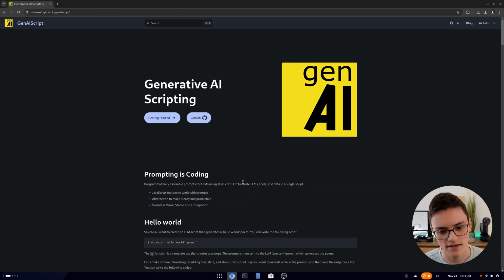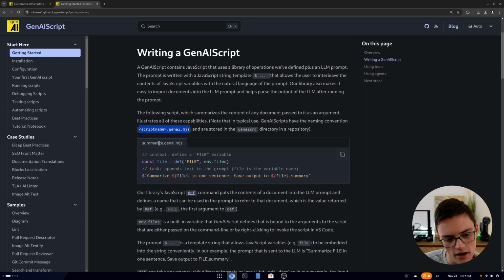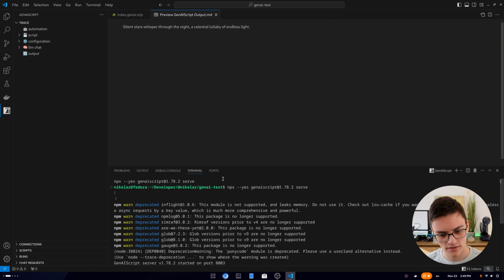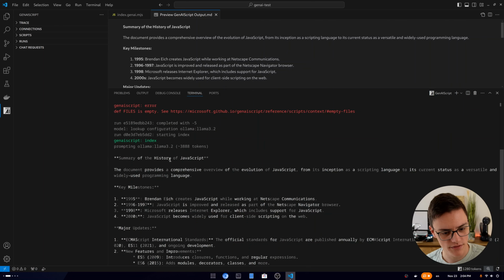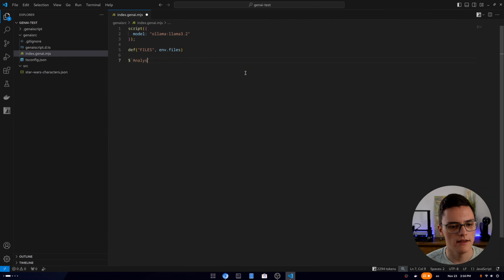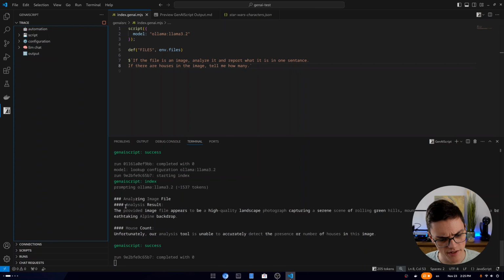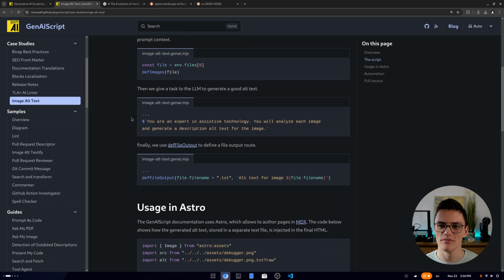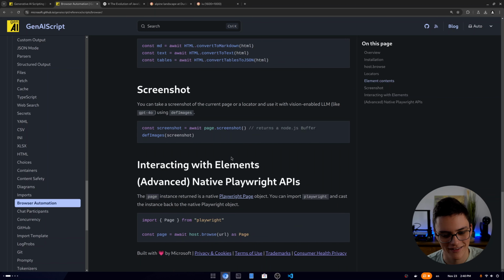Microsoft GenAIScript 🚀 First Look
In this video I take a first look at GenAIScript, Microsoft's innovative scripting language designed to prompt large language models (LLMs). This tool enables you to integrate LLMs into your more mundane workloads, (maybe) automating tasks.

In this video, I'll take a look and try to decipher the core features of GenAIScript, some of these seem to be:

- File Input/Output: Feed data to your LLM from files on your filesystem and retrieve generated content.
- CLI Utility Execution: Trigger your system's command-line interface to automate tasks and integrate with other tools.
- Browser Automation: Control web browsers programmatically, enabling advanced web scraping and interaction with web applications.

I explore the process of setting up GenAIScript with the VSCode extension and use it with my own local LLM - Llama 3.2 on Ollama.

I also check out some use cases on the documentation website that seem relevant and cool:

- Generating SEO Metadata: Create optimized titles, descriptions, and keywords for your content.
- Automating Git Commit Messages: Generate concise and informative commit messages.
- Crafting Engaging Release Notes: Summarize changes and highlight key features.
- Generating Alt Text for Images: Improve accessibility and SEO with descriptive alt text.